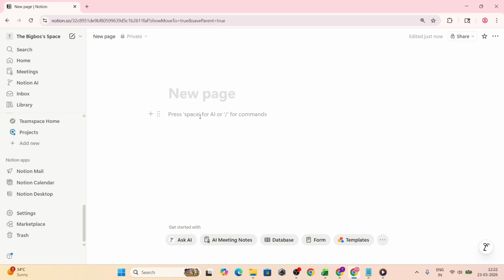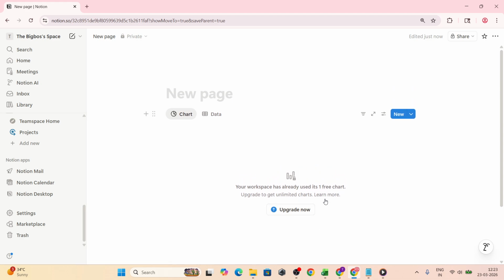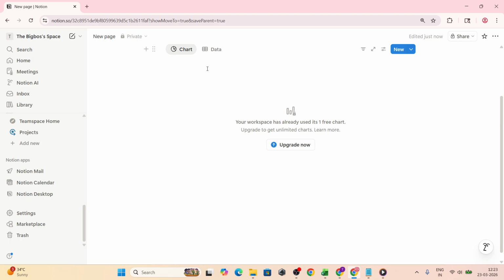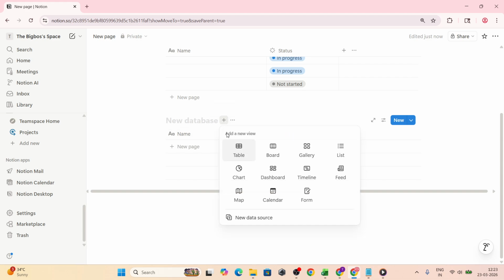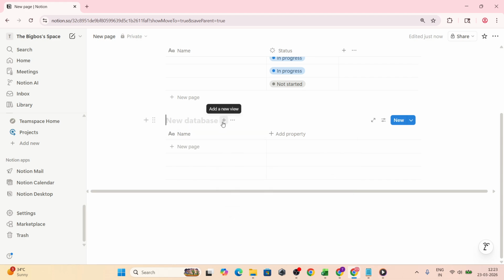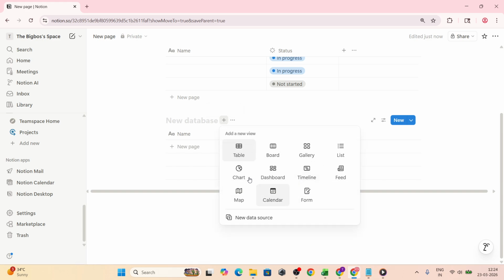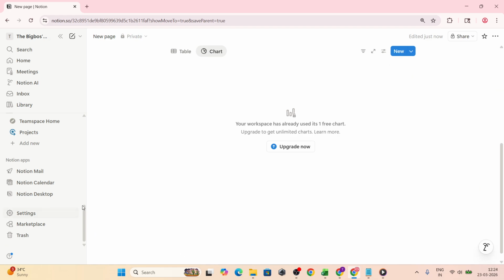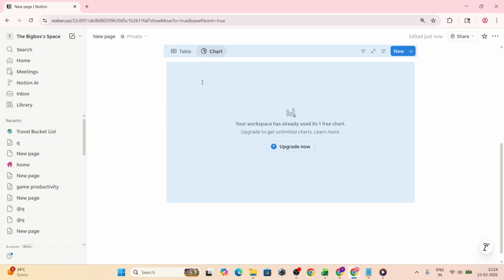How To Create Charts In Notion (Step By Step)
Learn how to create charts in Notion to visualize your data and improve your productivity dashboards. This Notion tutorial covers the best methods for building charts using native features and third-party integrations.